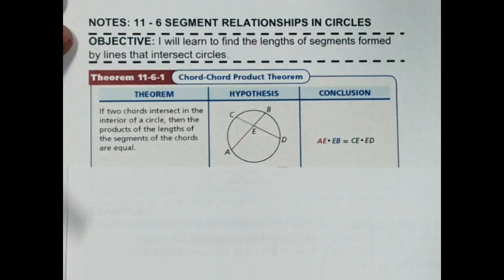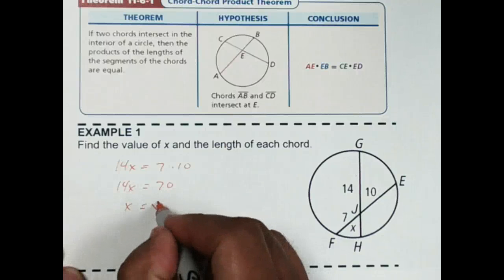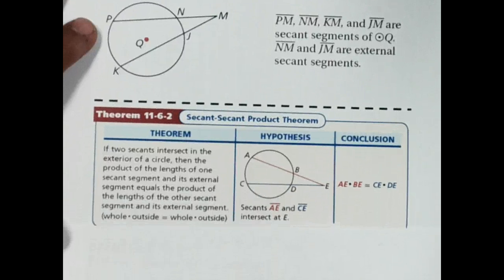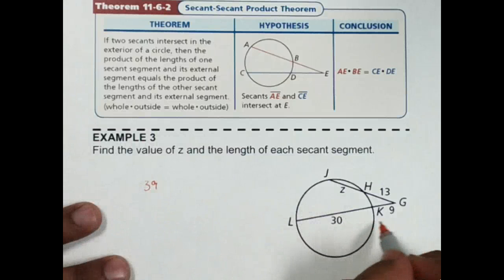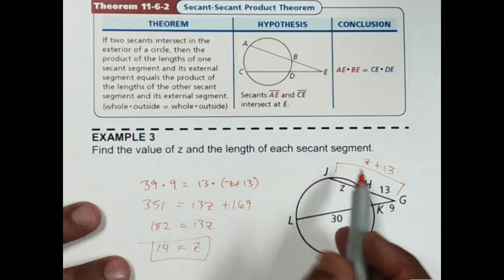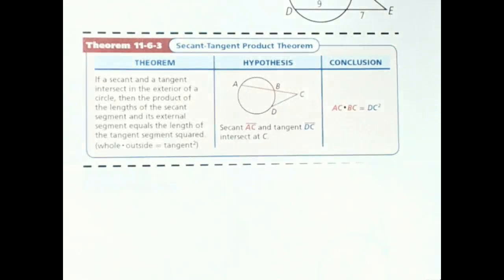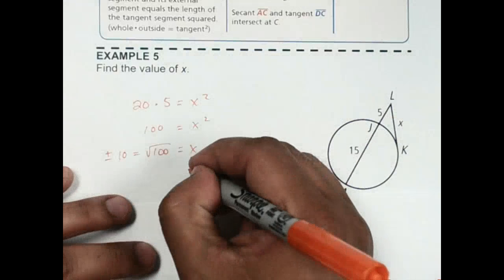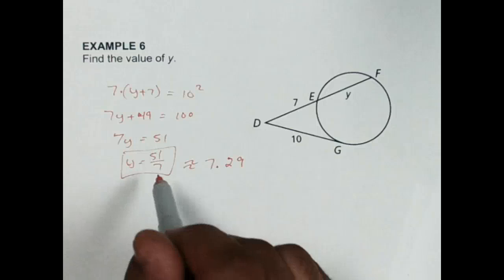11-6 Segment Relationships in Circles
11-6 Segment Relationships in Circles